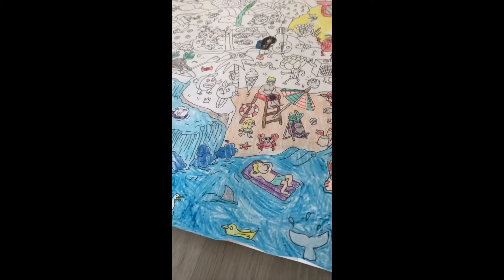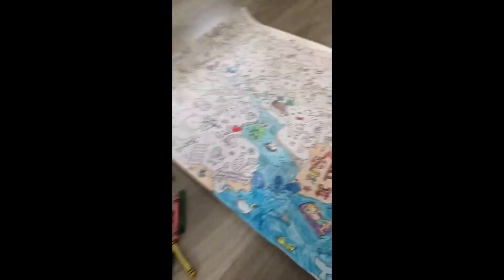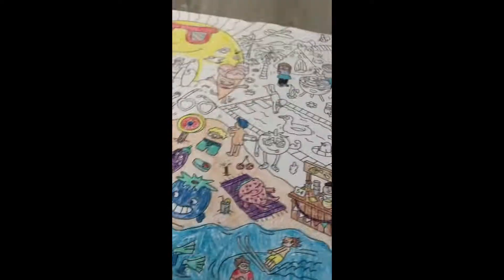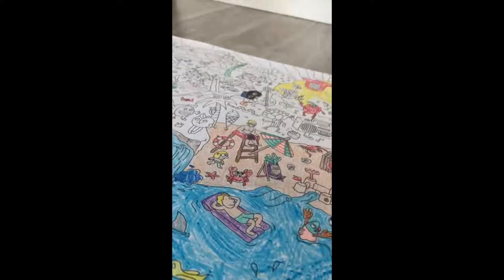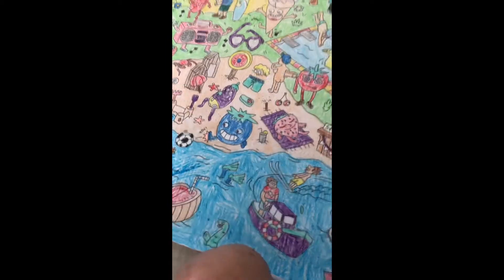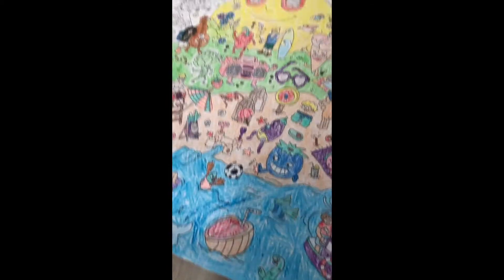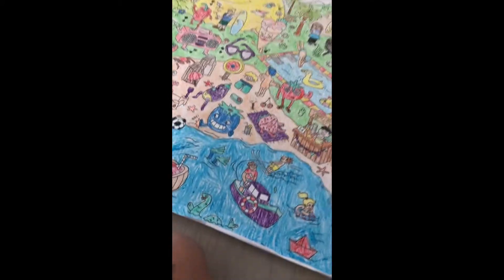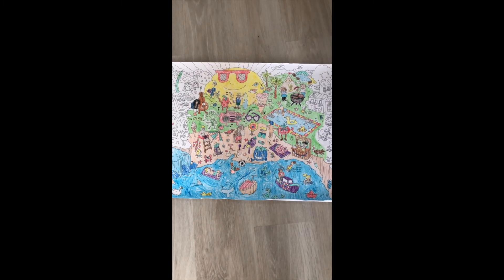Coloring Frenzy! | Part 1-Summer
Hey! Today we are going to color part of a CRaZy coloring frenzy. It is four seasons themed and in this part we will color summer.